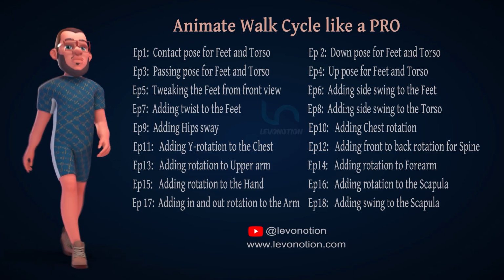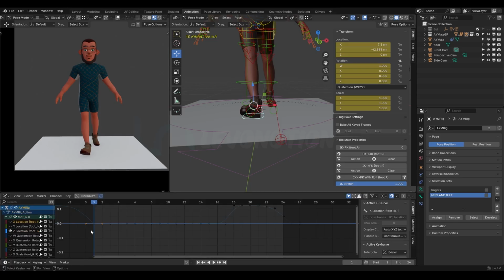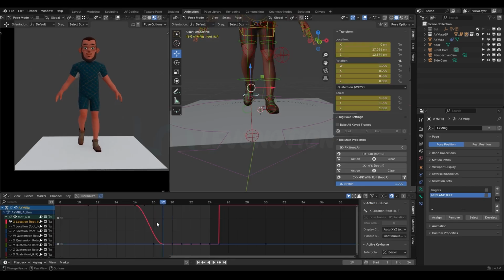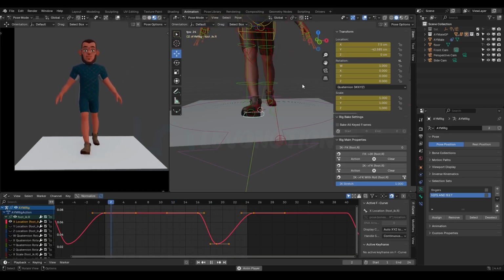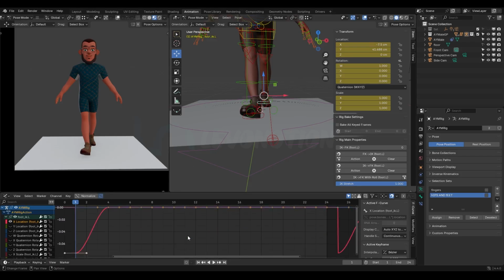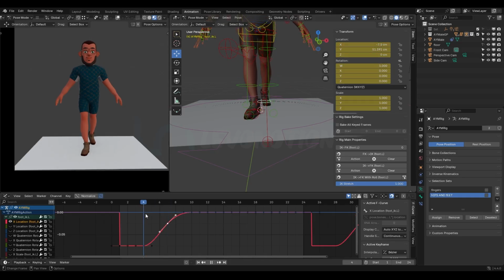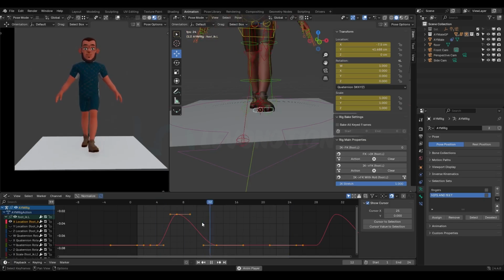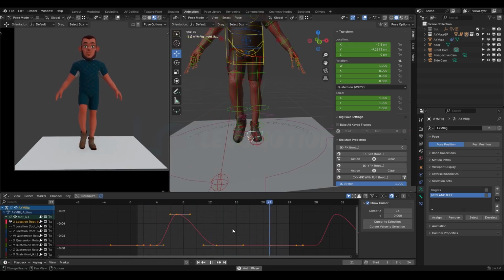How to properly Animate A Walk Ep6: Adding side swing to the Feet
Software: Blender 3D
Character: AYMultiCharacter
Course Duration: About 2 Hours

Music
1 songs

India Fuse
French Fuse
India Fuse